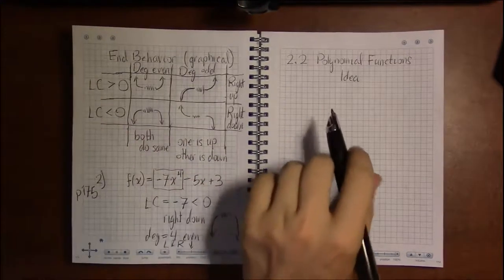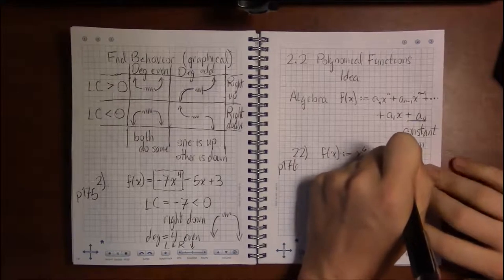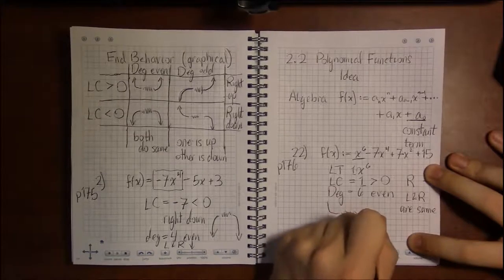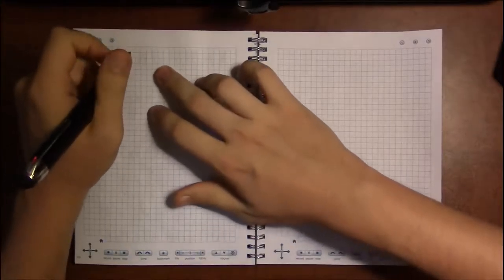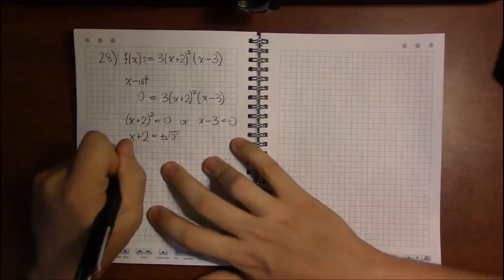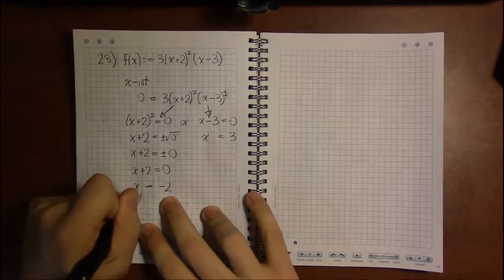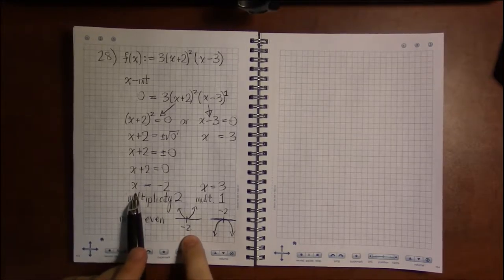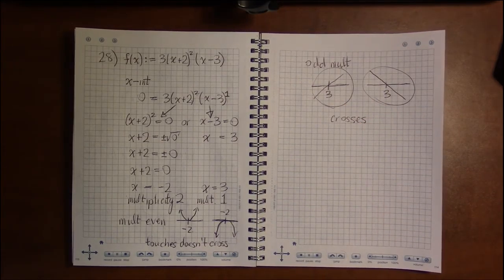2.2 #2—Multiplicities: Idea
Topic: Multiplicities of zeros
Section: 2.2
Book: Precalculus Essentials by Ratti and McWaters